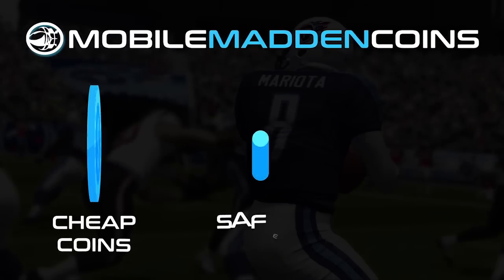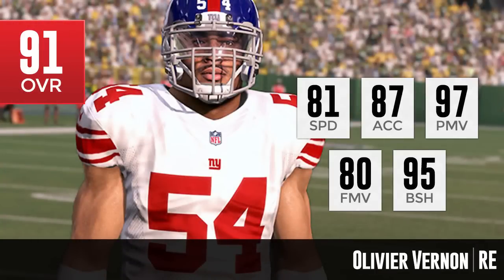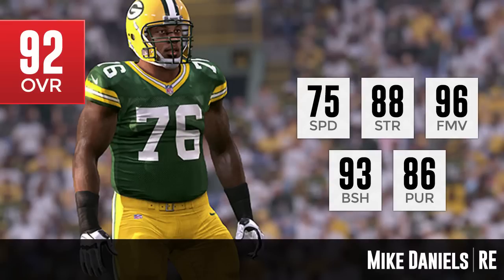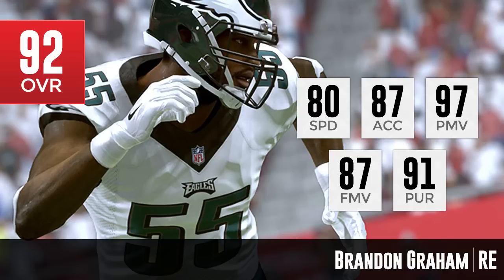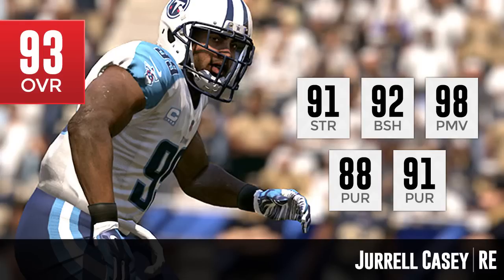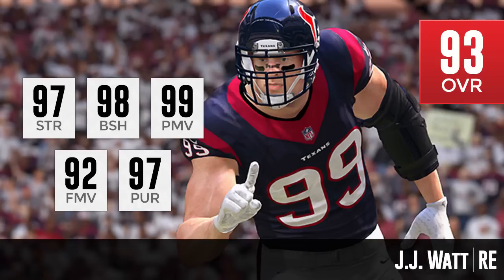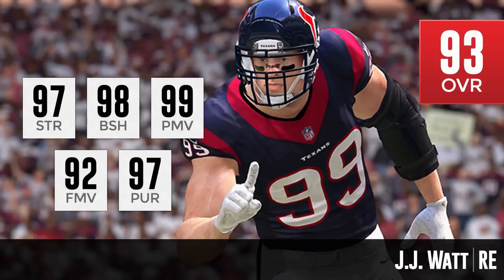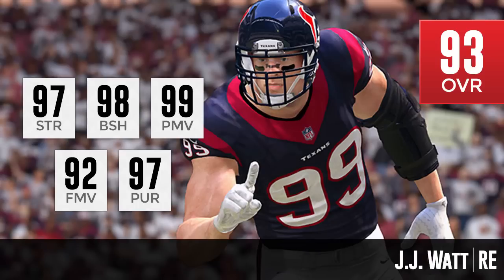WHERE IS KHALIL MACK!? Madden 17 PLAYER RATINGS Revealed! TOP 5 DEFENSIVE ENDS IN MADDEN 17!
Here are the Top 5 Defensive Ends for Madden 17!